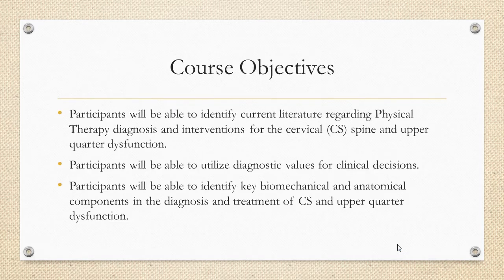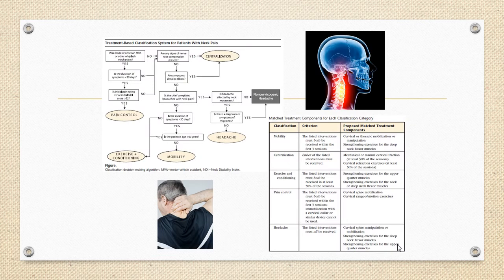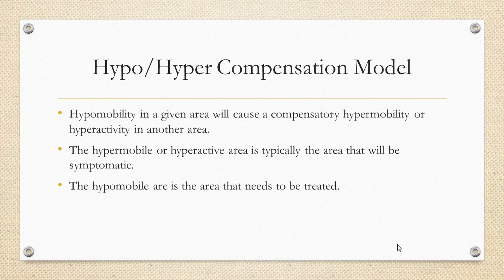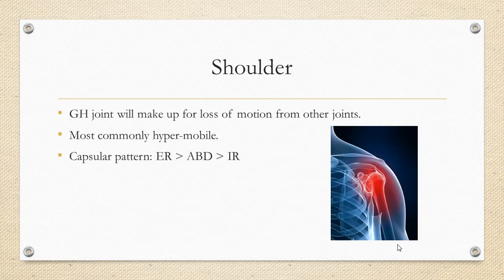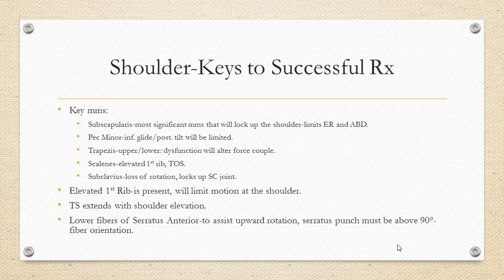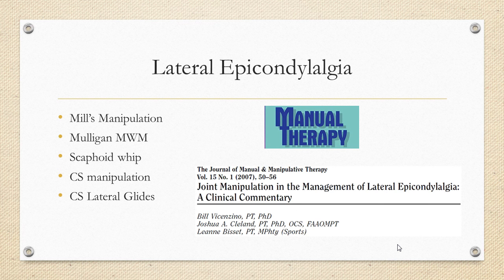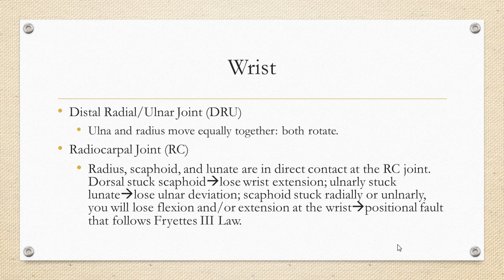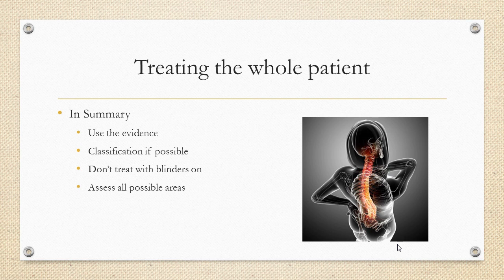Cervical Spine & Upper Quarter Pre Lab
BMRP MENTOR Program - Investing in our Collective Genius